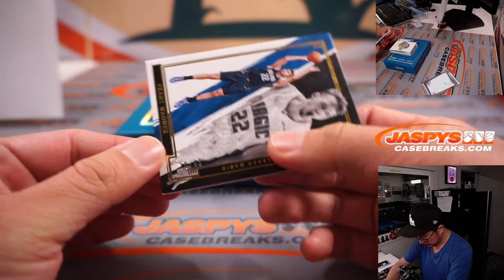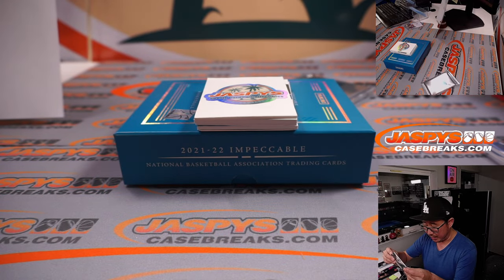W, 05.25.22 ~ 2021-22 PANINI IMPECCABLE BASKETBALL 3-BOX CASE BREAK #1 *PYT*